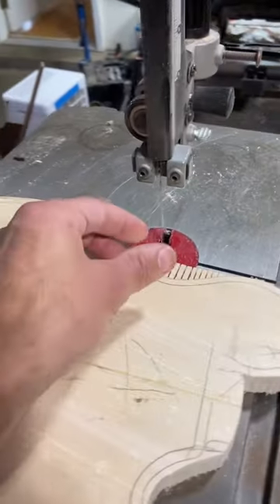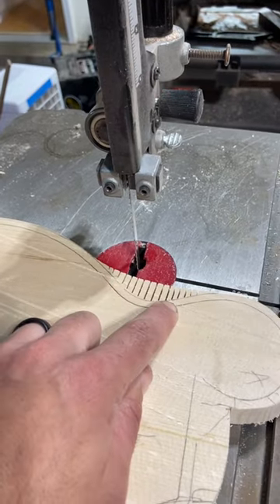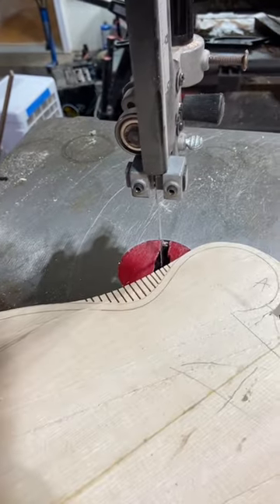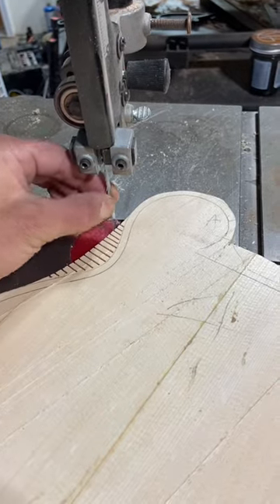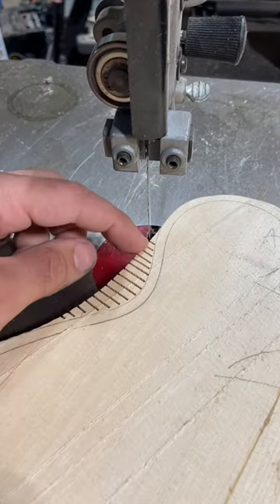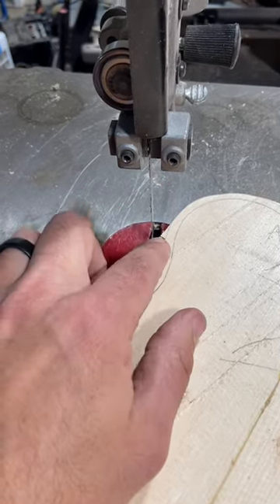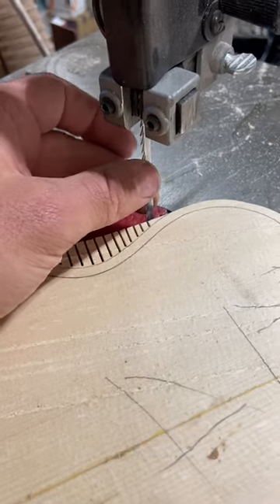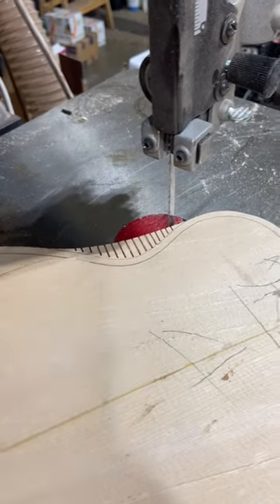How to STOP breaking bandsaw blades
Always use relief cuts.

For safety reasons and to save time and money on new band  saw blades